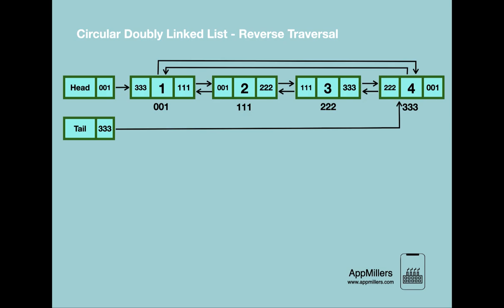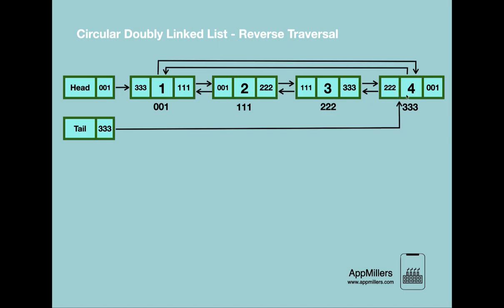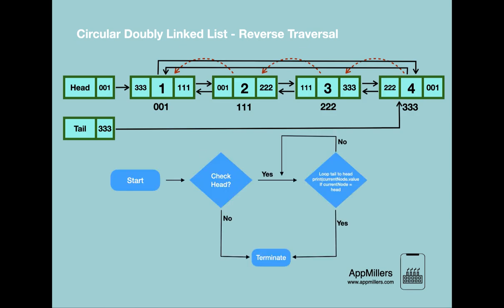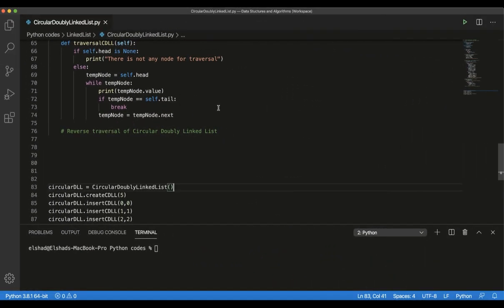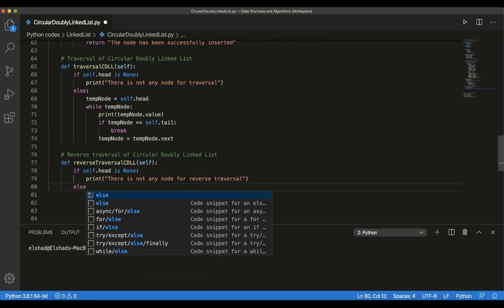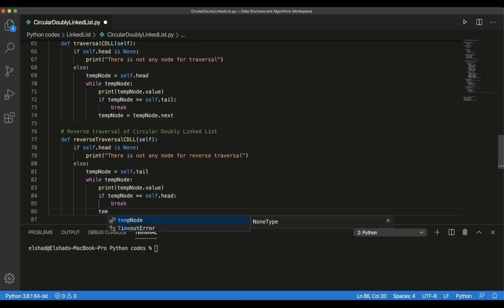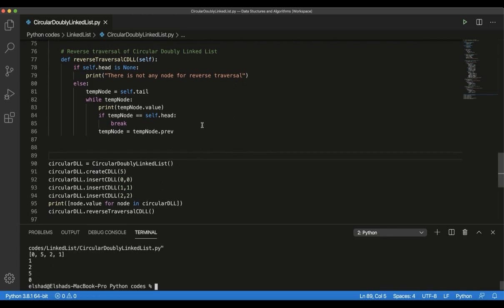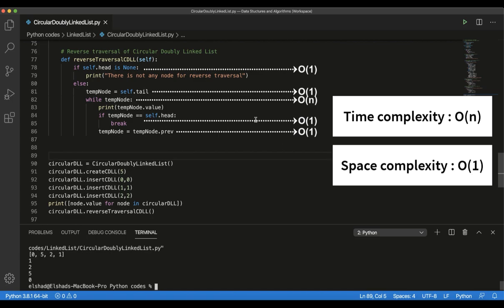Reverse Traversal Circular Doubly Linked List